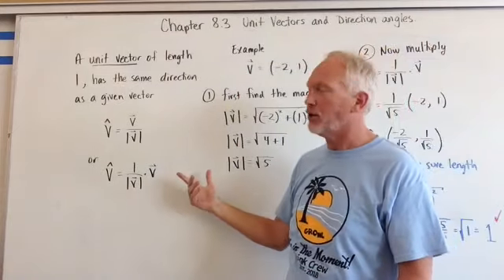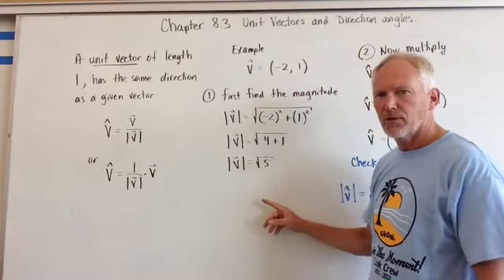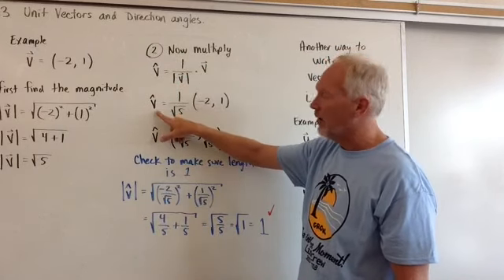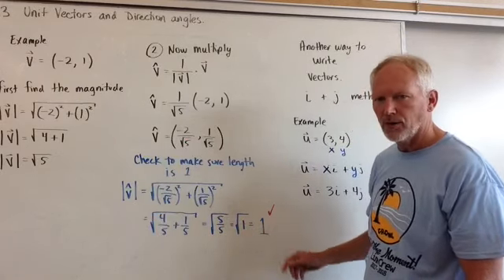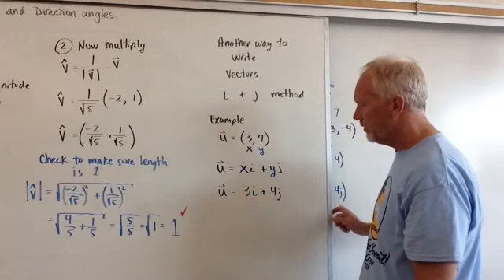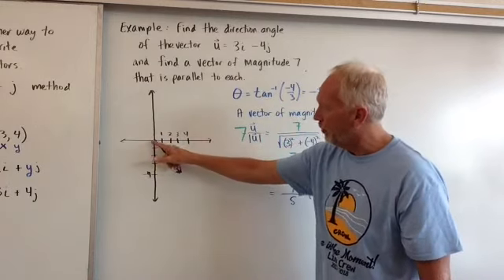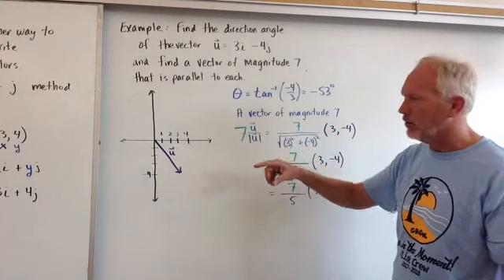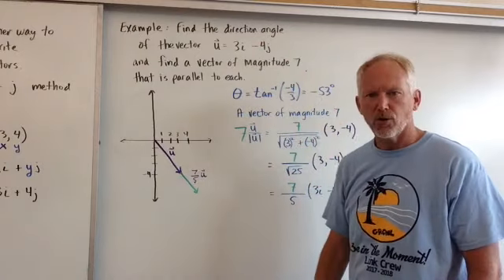Direction Angles & Unit Vectors